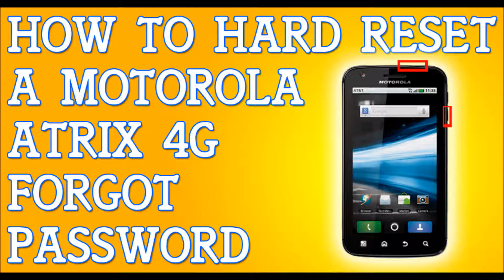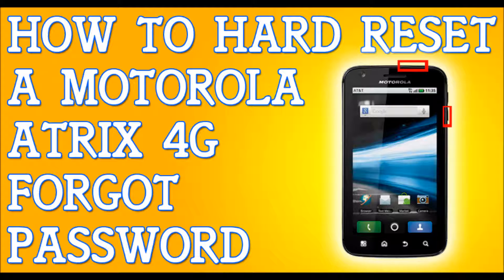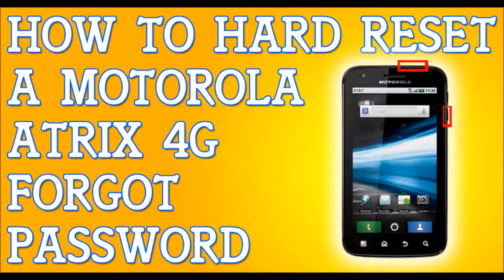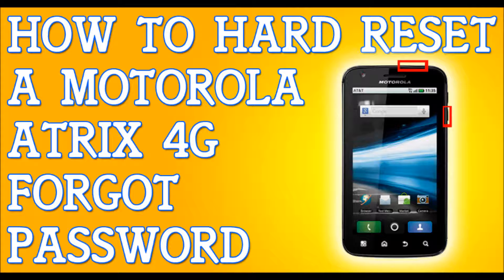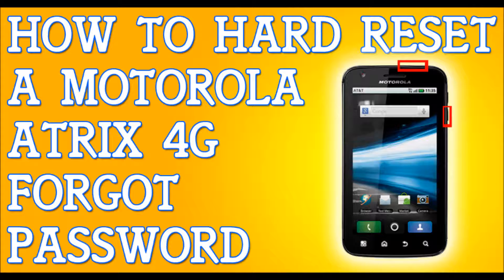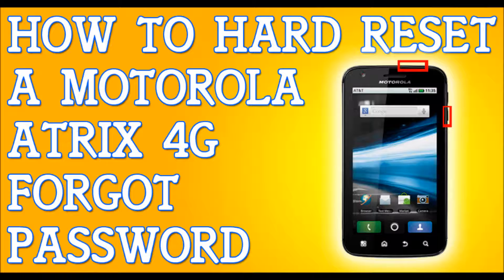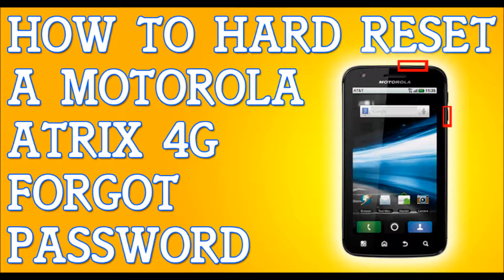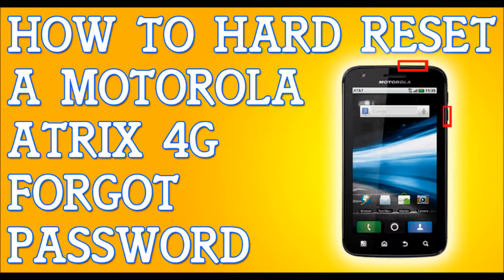Forgot Password Motorola Atrix 4G How To Hard Reset MB860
If you've forgotten your password or pattern lock to gingerbread version , you can wipe data clean back to factory default verizon settings. But remember if your locked out of your cell phone then Soft reset will delete everything. Droid lock screen. Android get into cellphone